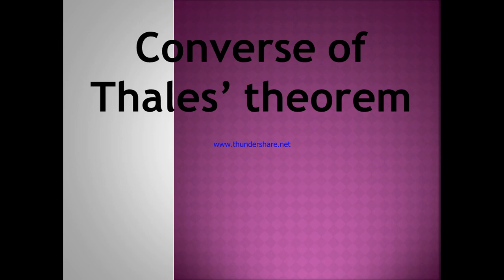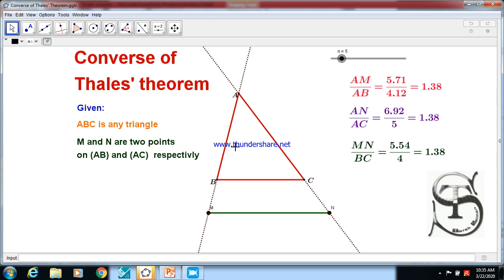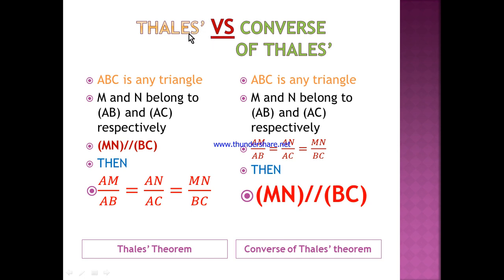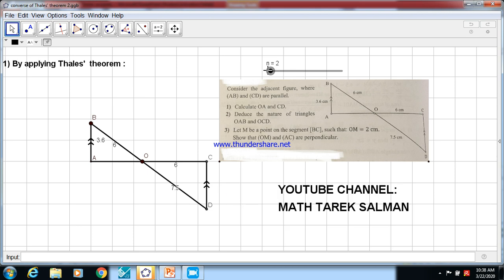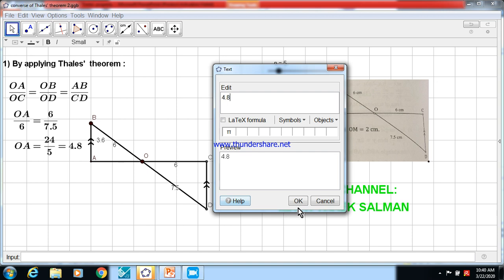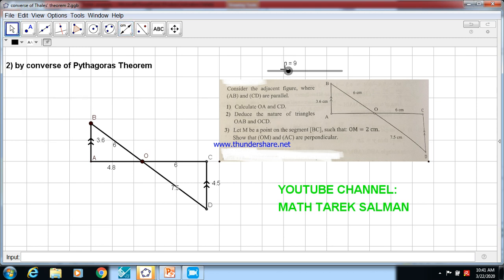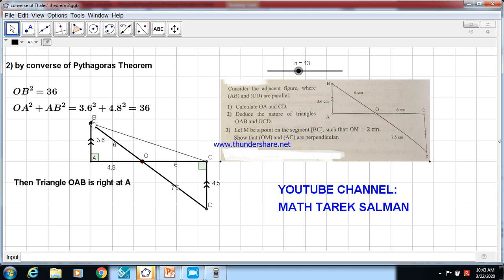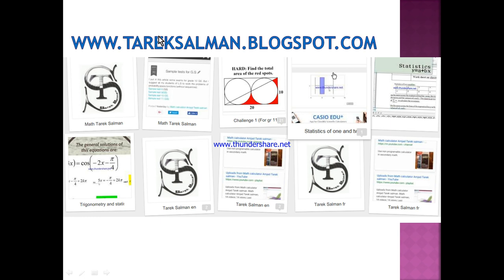Converse of Thales' GR 9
GR 9 EXPLATION and exercise of application